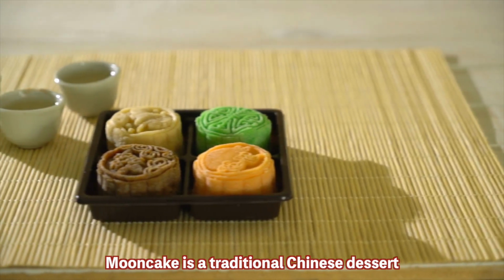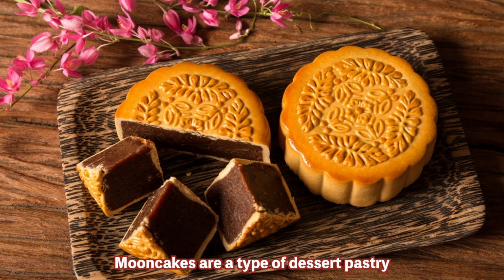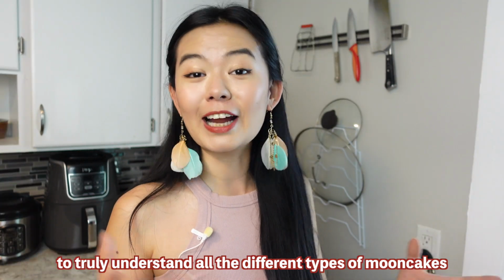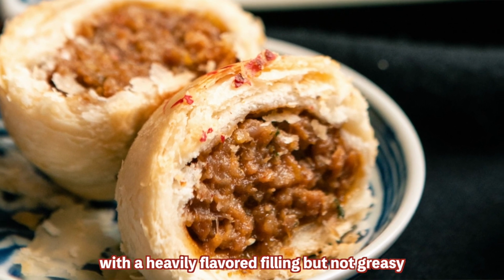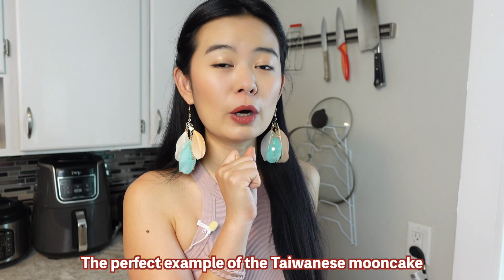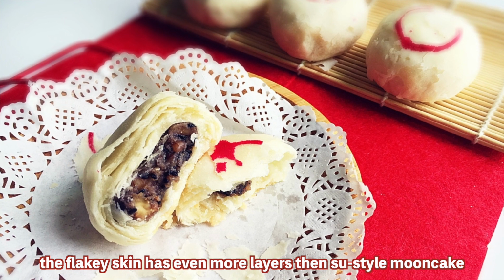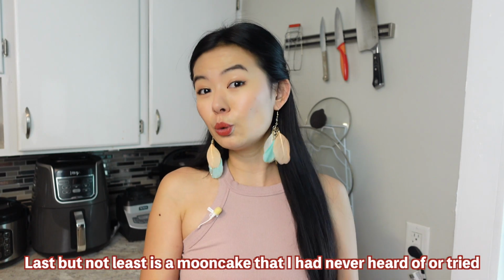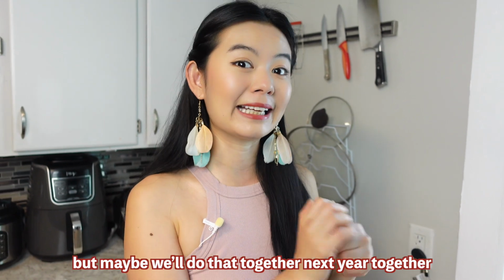BEST MOONCAKE in the world that YOU'VE NEVER SEEN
Mid-Autumn festival must have mooncakes has a lot of different flavors, and there are 4 most popular regions mooncakes that worth trying, today we'll be sharing 7 types of mooncakes and explain all you need to know about mooncake with you, enjoy!